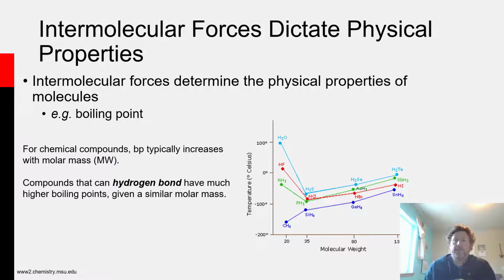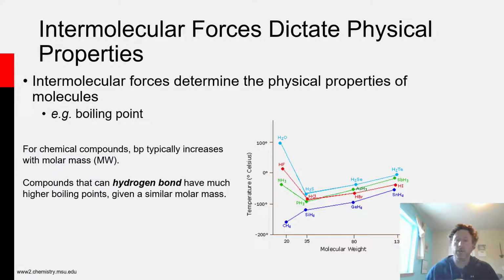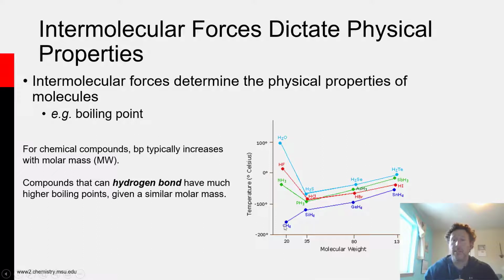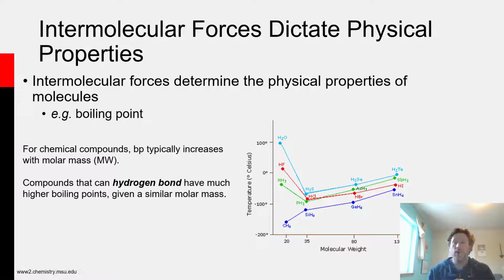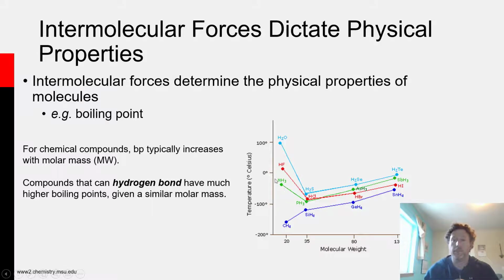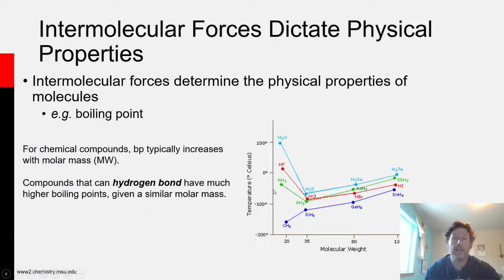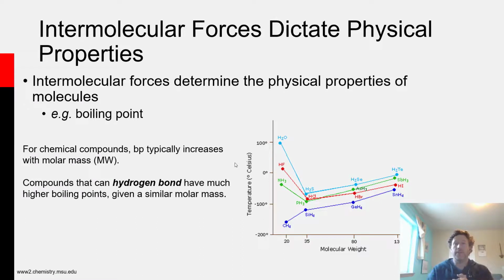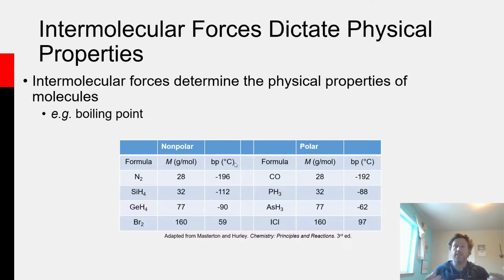Effect of IMFs on Physical Properties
General Chemistry. How IMF Strength affects the physical properties of pure chemicals (like melting point and boiling point).